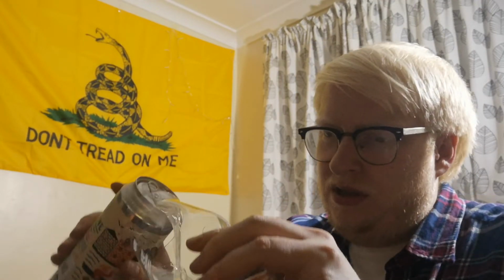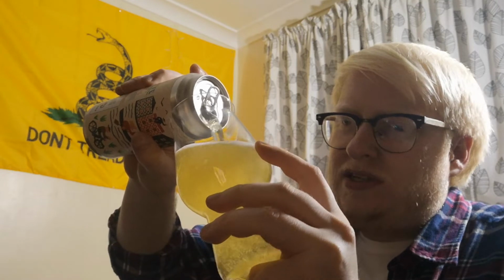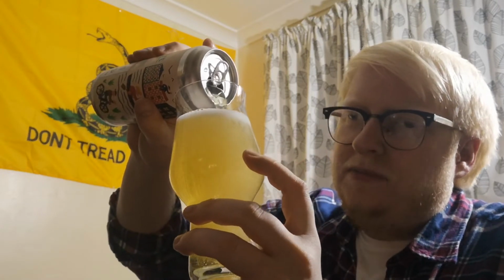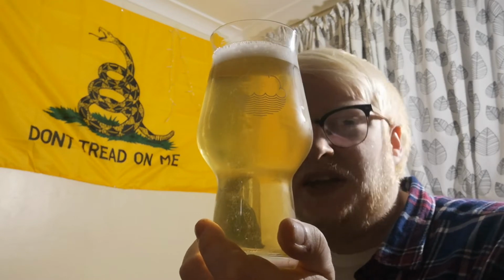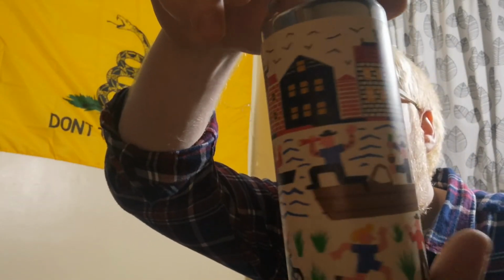#1128 | Boatlove | Timm Vladimirs Bryghus x Mikkeller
Wish List: